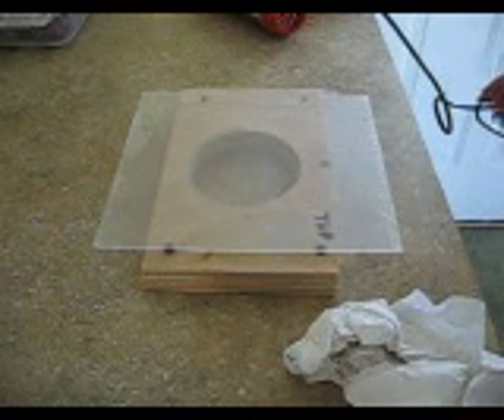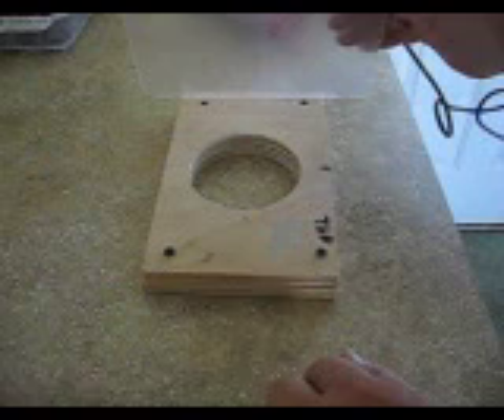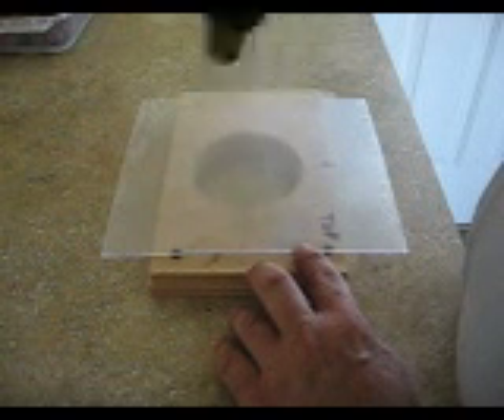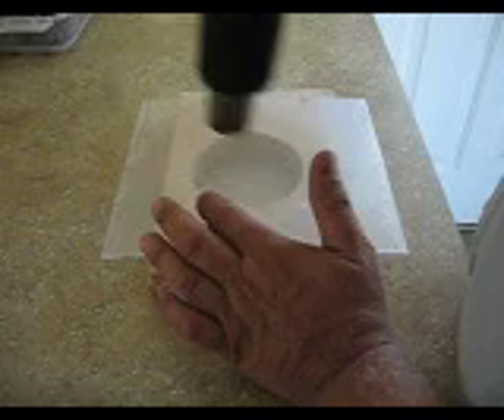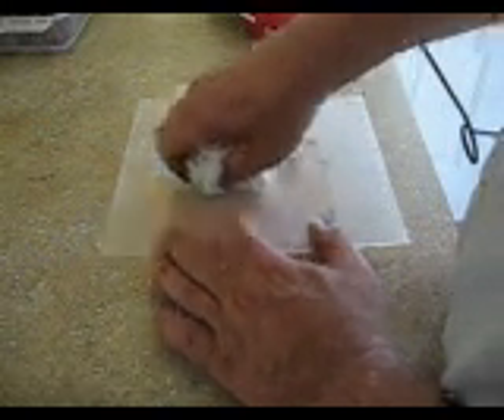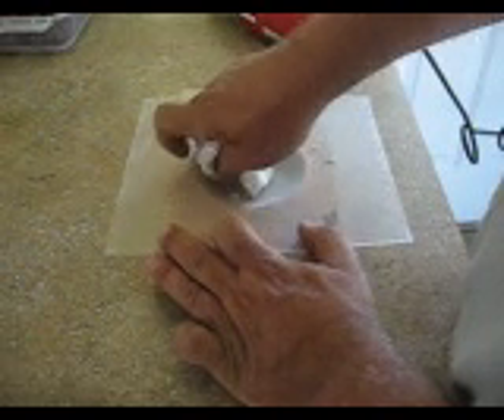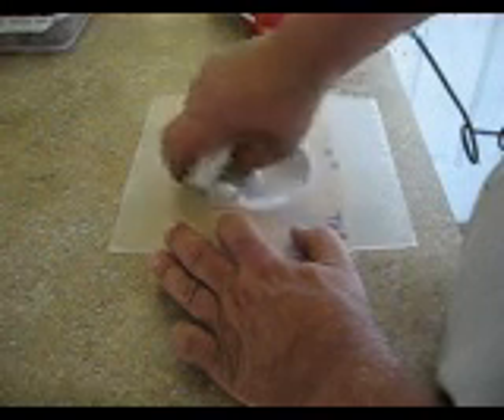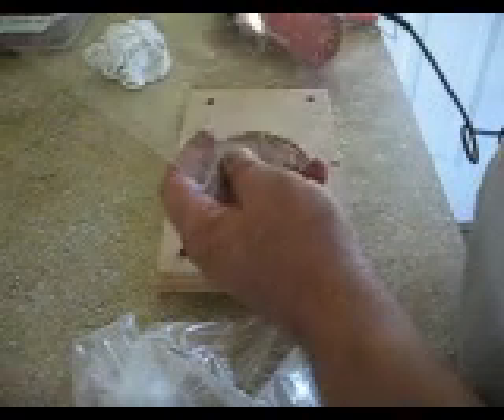Making a Convex Lens with PETG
I had to make a lens for an Emerson model 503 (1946) radio I was restoring. Thought I would share this easy and inexpensive process.